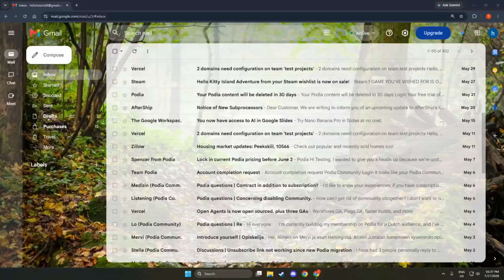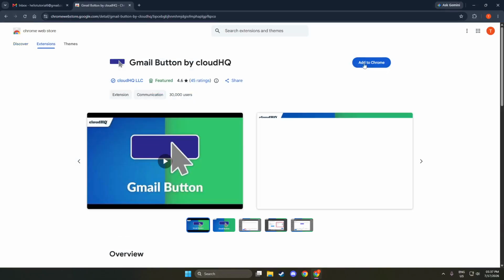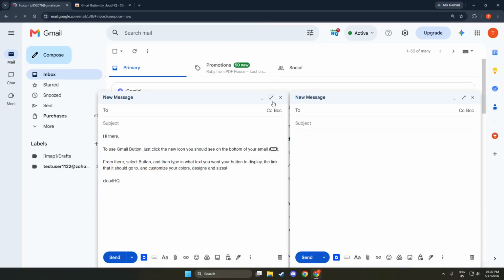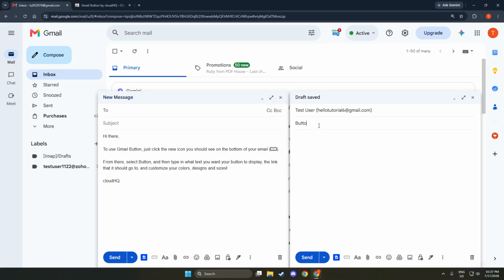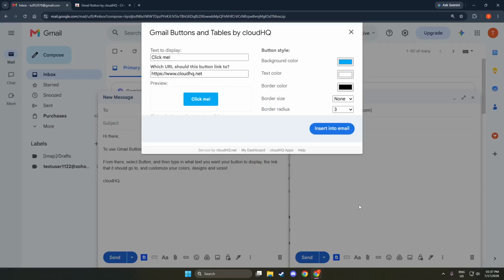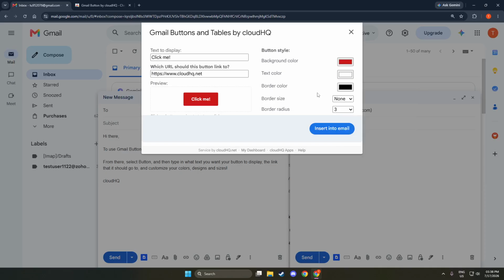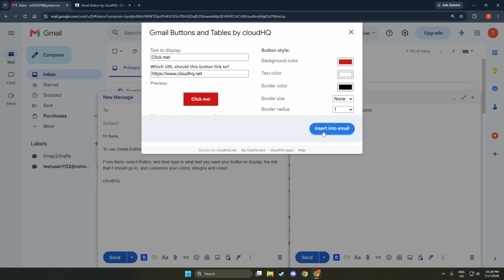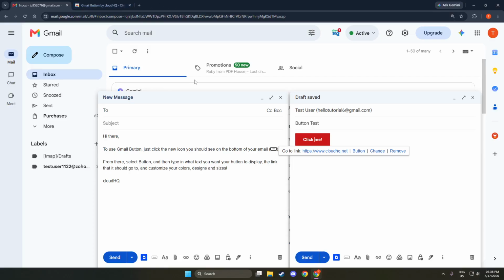How to Add a Button in Gmail [2026 Full Guide]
How to Add a Button in Gmail

Unlock the power of Gmail by learning How to Add a Button in your emails! In today's tutorial, we will guide you through the step-by-step process to create engaging buttons that not only capture attention but also drive action. Start by installing the essential tool from the Chrome Web Store, and prepare to transform your emails. We'll walk you through composing your email, designing your button, and perfecting its placement for maximum visibility. Plus, discover tips for customizing your button’s appearance to align with your brand. Whether you’re sending newsletters, invites, or business communications, incorporating buttons into your Gmail emails will elevate your message and enhance interaction. Follow along to become a pro at email enhancements that stand out in any inbox!